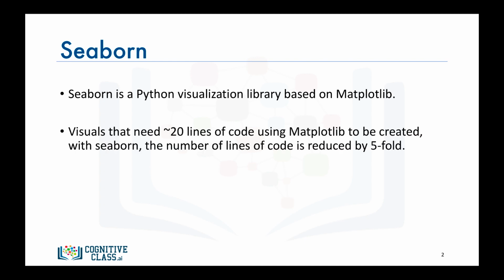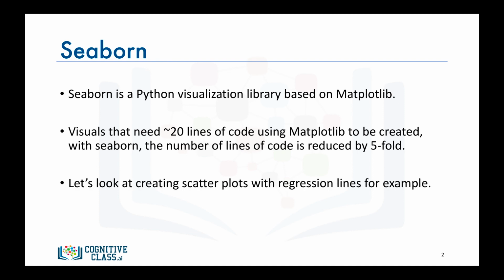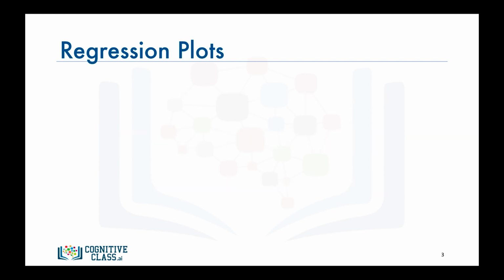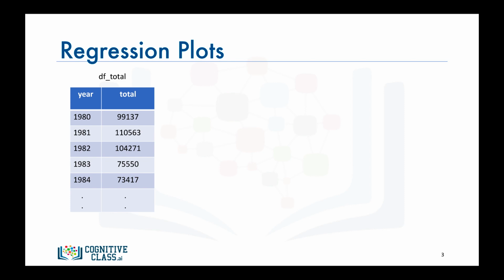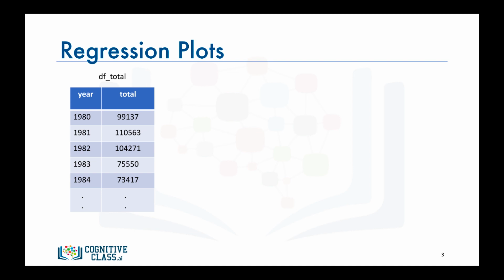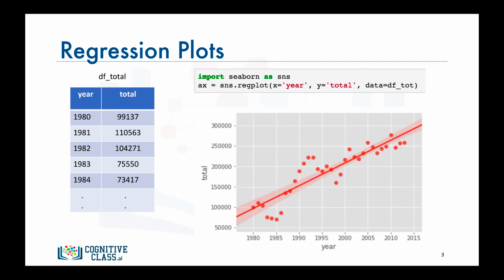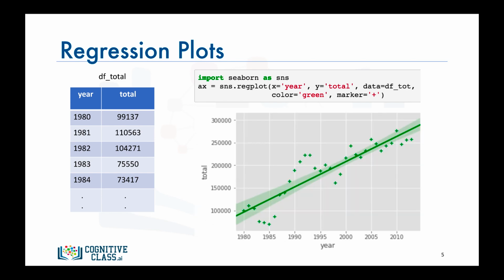Seaborn Regression Plots